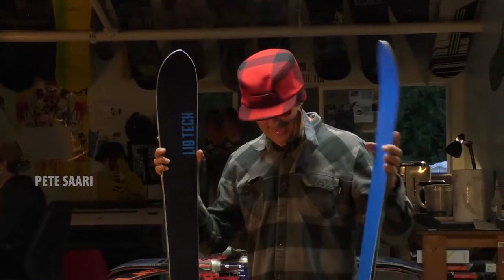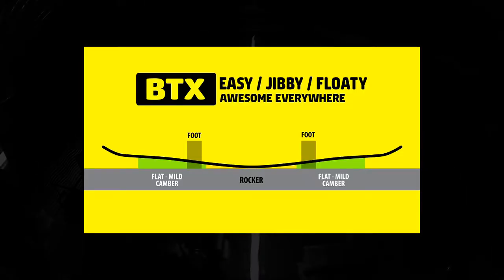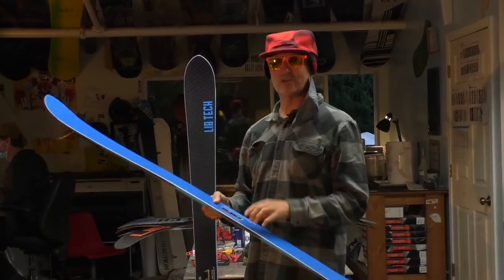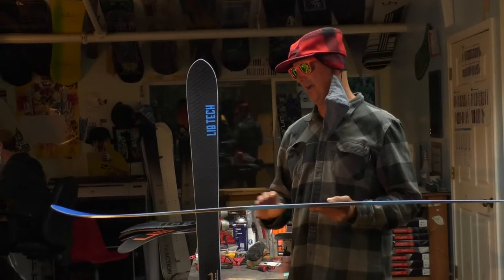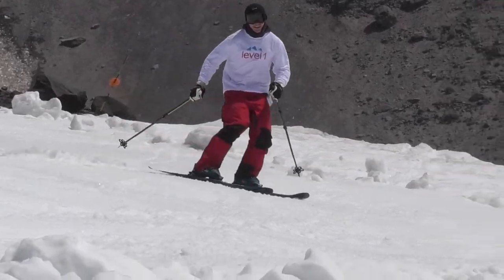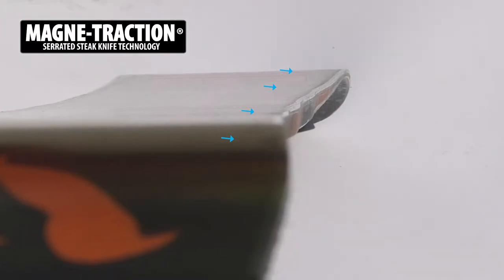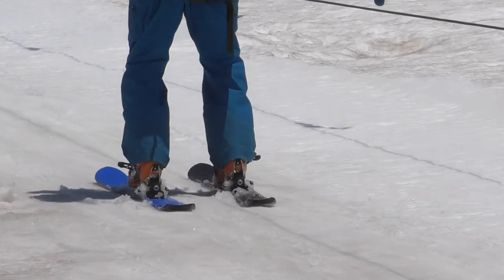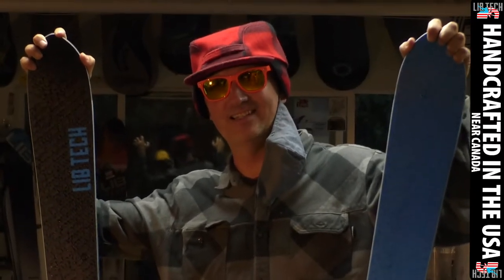KOOK STICK 97 | 2020 - 2021 LIB TECH SKI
The ultimate resort maximizer featuring RAD technology. We revolutionized snowboarding with deep sidecuts in the 80s, which was adapted by the ski world in the 90s with amazing results. We turned snowboarding upside down in the mid 2000’s with Magne-Traction® and rocker/camber hybrid “Banana” contours. With the Kook Sticks, our experiMENTAL division introduces RAD (ROCKER ACTIVATED DRIVE) Technology. A revolutionary new rocker under foot / camber hybrid edge pressure distribution optimization contour system. Sounds complicated, but don’t worry it does the skiing for you... better edge control, easier turning, harder carving, while maintaining the characteristics of a mid fat when it gets steep and deep, more float... more surf... more fun. The Kook Stick isn’t for kooks, it is for radical, freethinking, progressive shredders like you and me. Guaranteed to make everything you encounter more fun.